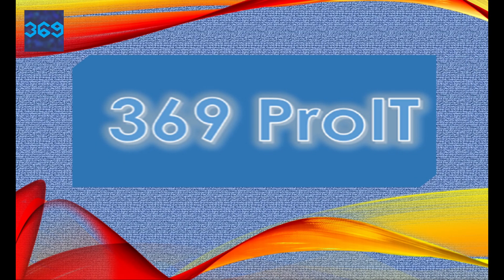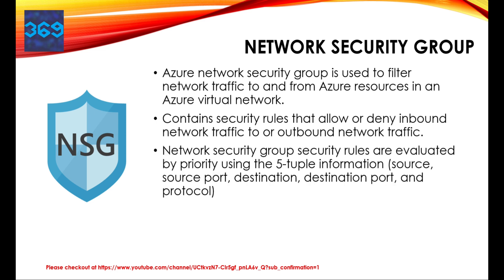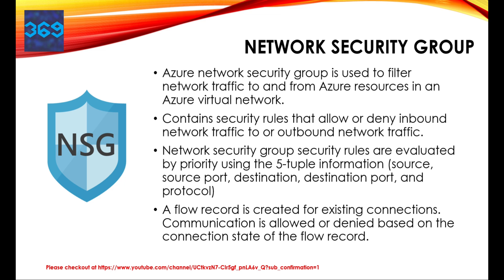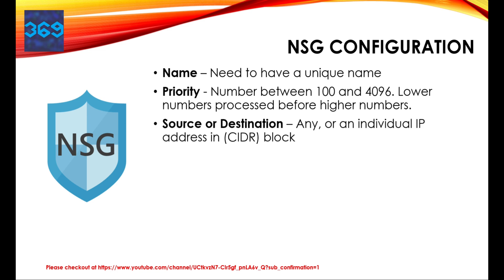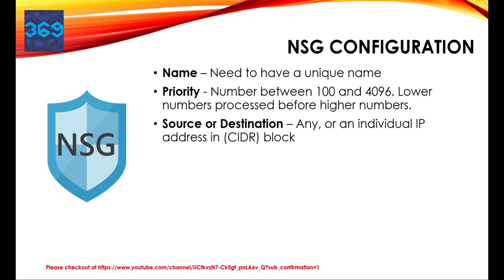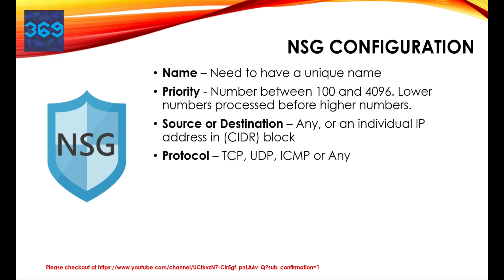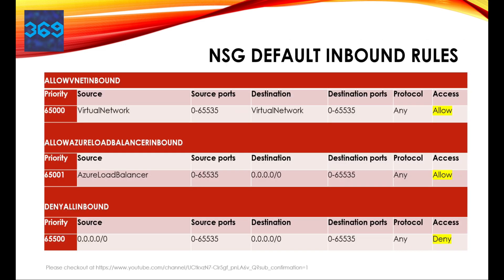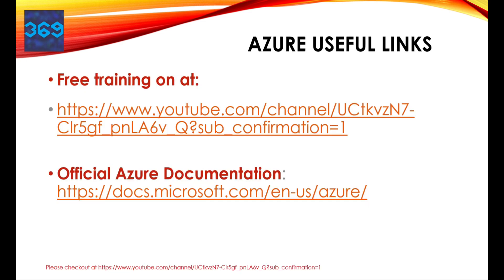Microsoft Azure Tutorial for Beginners | Azure NSG | 369 ProIT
Hello ProITians

In this session we are going to look at Azure NSG.

Azure network security group is used to filter network traffic to and from Azure resources in an Azure virtual network.
- A network security group contains security rules that allow or deny inbound network traffic to, or outbound network traffic from, several types of Azure resources.